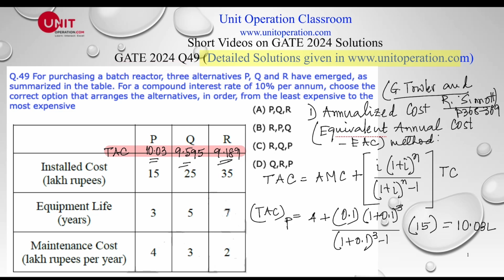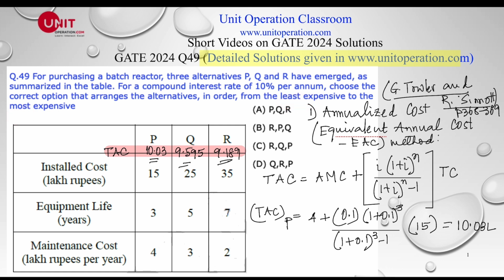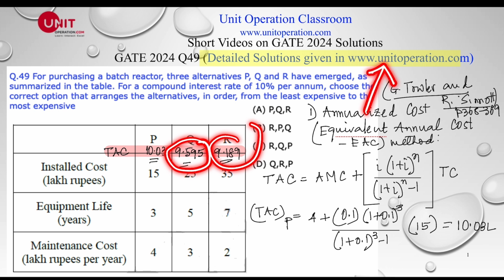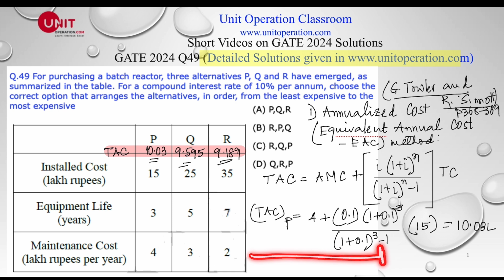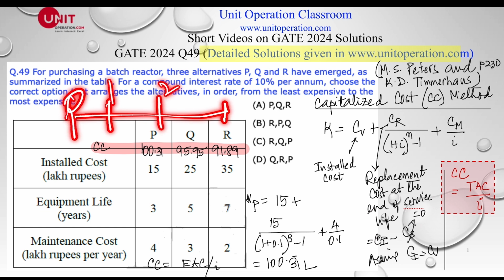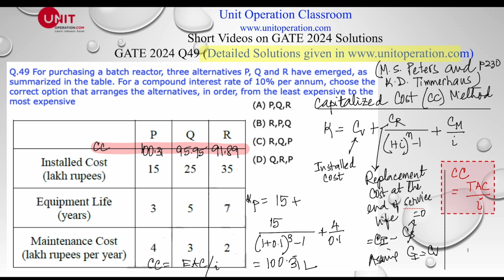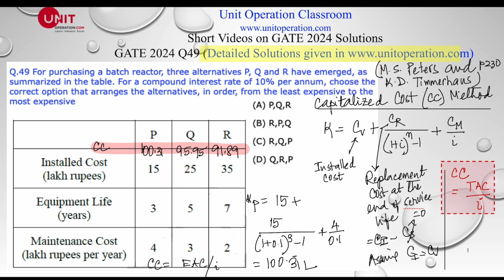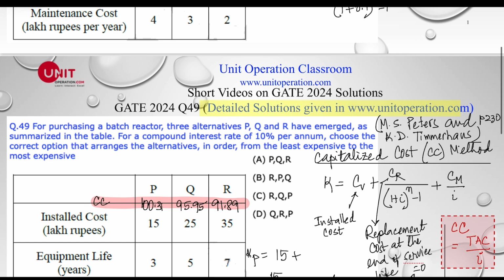Capitalized Cost-Evaluation of Project Alternatives